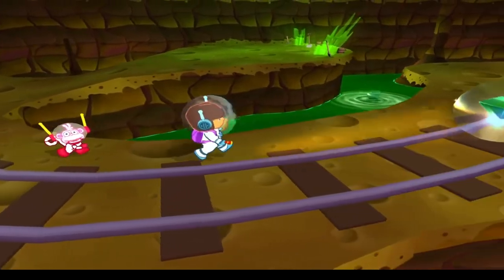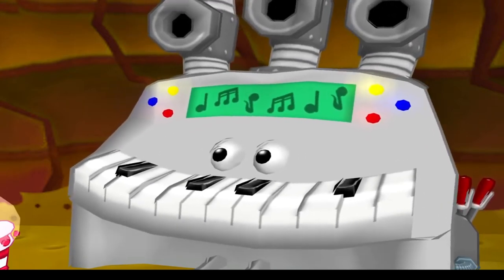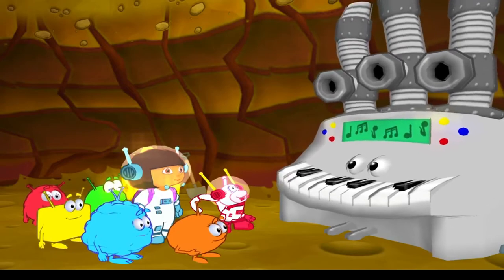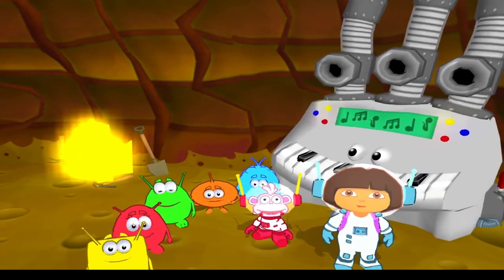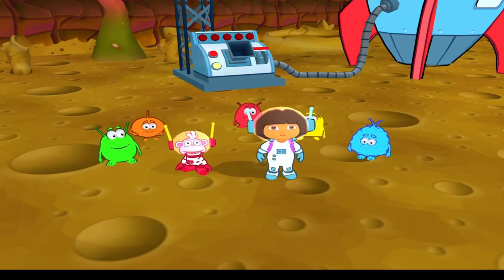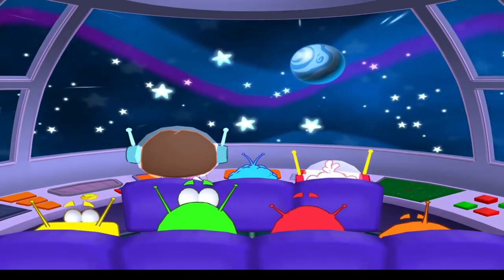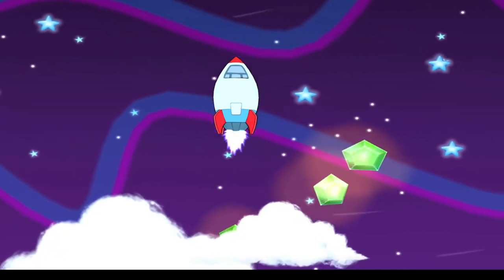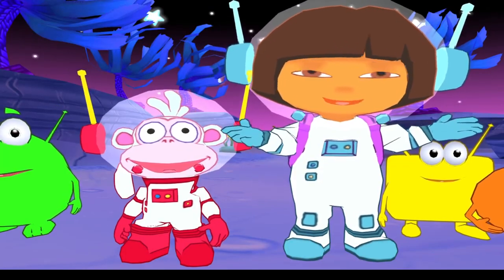Dora the Explorer Journey to the Purple planet - 12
dora the explorer journey to the purple planet